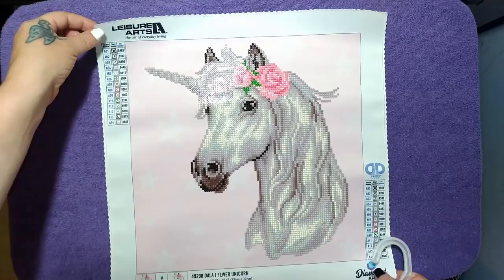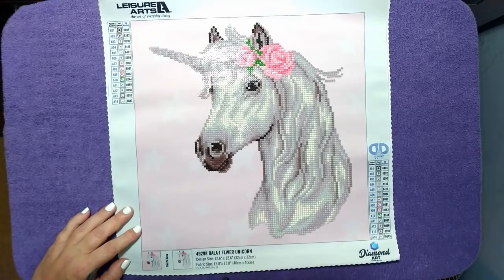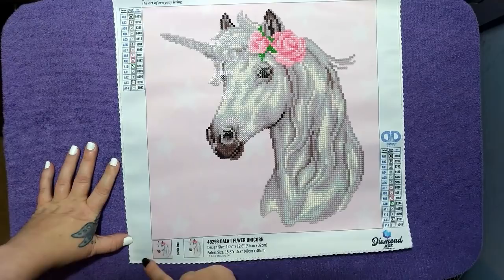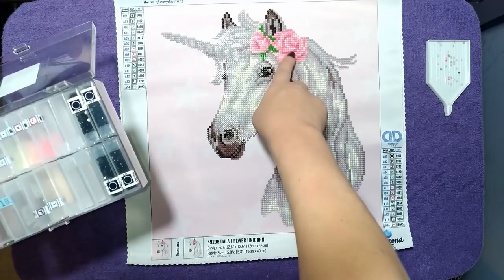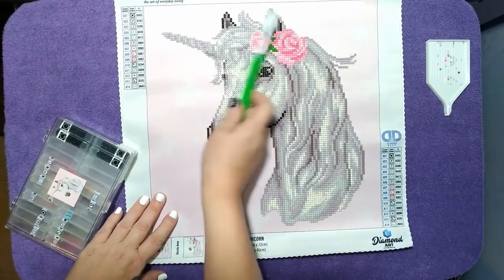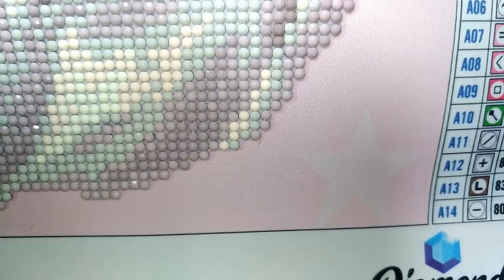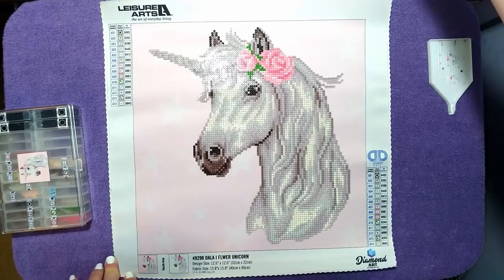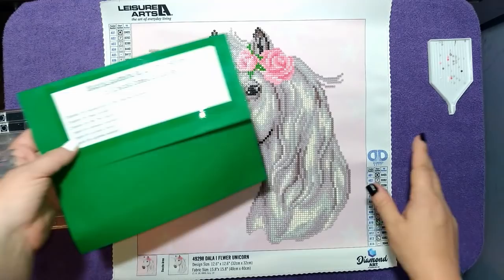So These WalMart Diamond Paintings - Are They Any Good? - POST Review - Diamond Art by Leisure Arts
I wanted to get one of my Diamond Art diamond paintings completed so we could take a peek at it and see if it was good and if it was worth buying them.

If your store STILL doesn't have them, you can talk to a store or regional manager or you can go to the following link and buy them direct (but they cost a little more than WalMart charges for them):

* A4 LED Light Box
* Pick Me Up Pen
* "Faceless Fred" Light Up Pen
* Tool Kit w/ Large Trays and Storage
* Tic Tac Boxes for Storage
* Locking Storage for Travel
* Elizabeth Ward (All Small) 78ct
* Elizabeth Ward (Mixed Size): 42ct
* DMC Color Chart